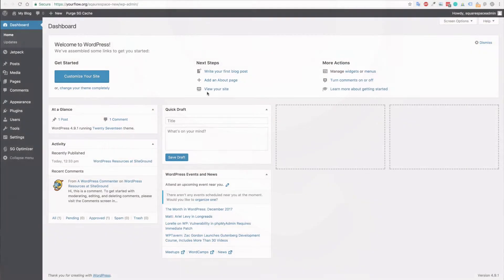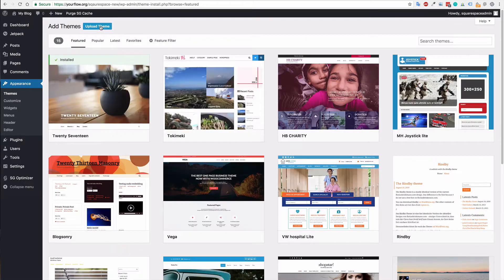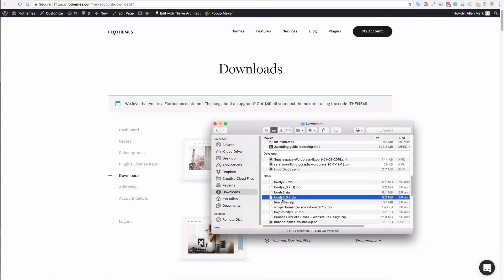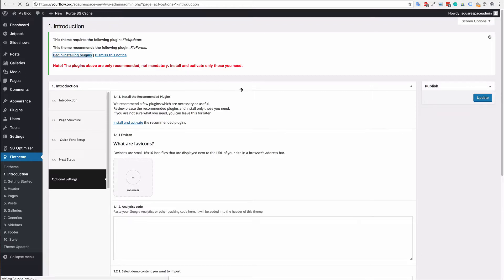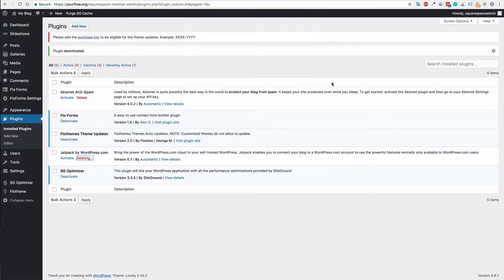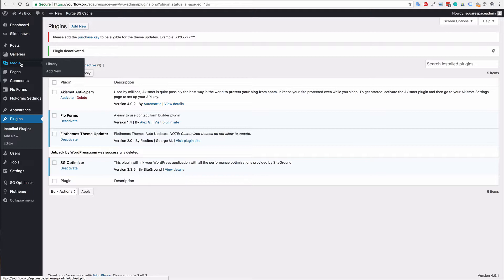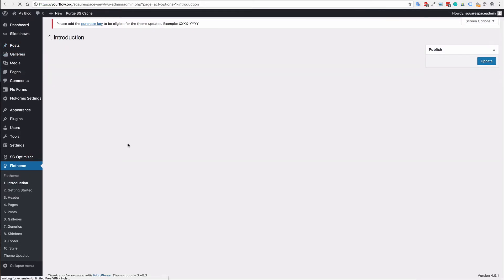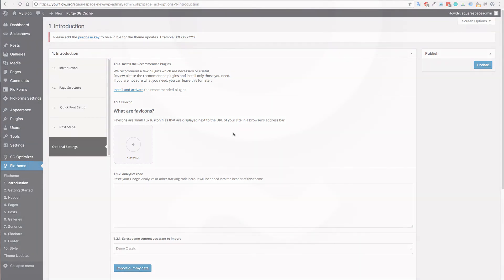Move from Squarespace to WordPress Part 2 :: Flothemes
In the following Tutorial we show you how to install your new WordPress theme, review the recommended plugins, and we provide a quick overview of the WordPress backend.